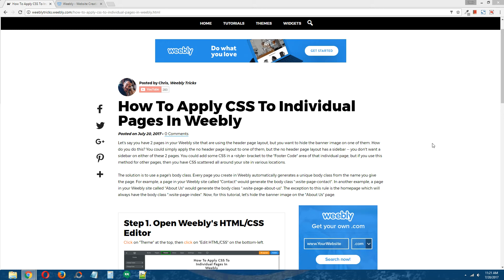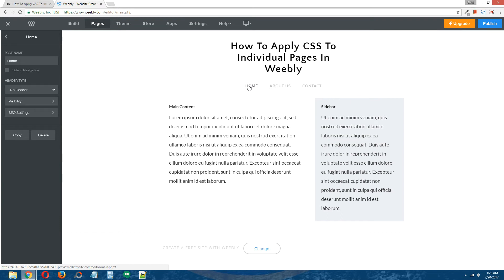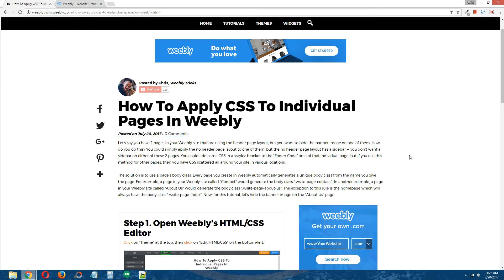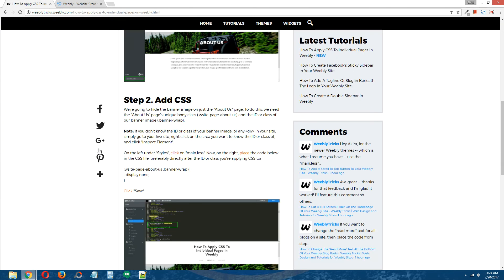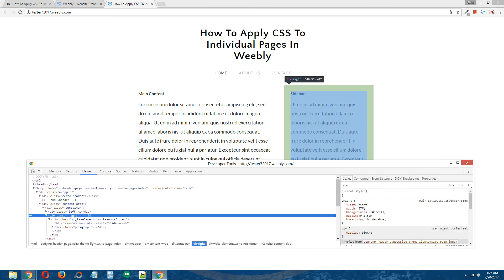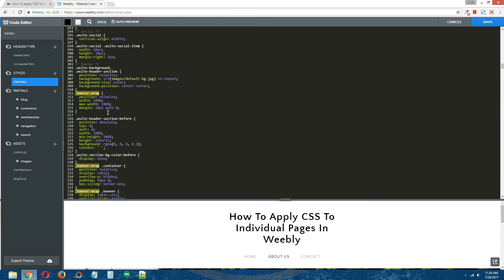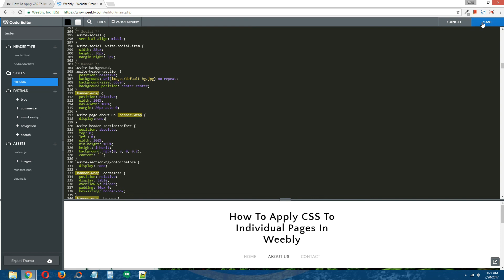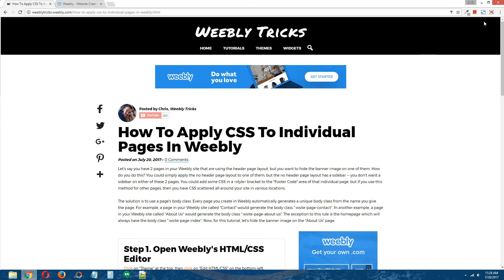Weebly Tutorial: How To Apply CSS To Individual Pages In Weebly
Let's say you have 2 pages in your Weebly site that are using the header page layout, but you want to hide the banner image on one of them. How do you do this?

You could simply apply the no header page layout to one of them, but the no header page layout has a sidebar -- ​you don't want a sidebar on either of these 2 pages. You could add some CSS in a "style" bracket to the "Footer Code" area of that individual page, but if you use this method for other pages, then you have CSS scattered all around your site in various locations.

The solution is to use a page's body class. Every page you create in Weebly automatically generates a unique body class from the name you give the page​. For example, a page in your Weebly site called "Contact" would generate the body class ".wsite-page-contact". In another example, a page in your Weebly site called "About Us" would generate the body class ".wsite-page-about-us".

The exception to this rule is the homepage which will always have the body class ".wsite-page-index". Now,​ for this tutorial, let's hide the banner image on the "About Us" page.